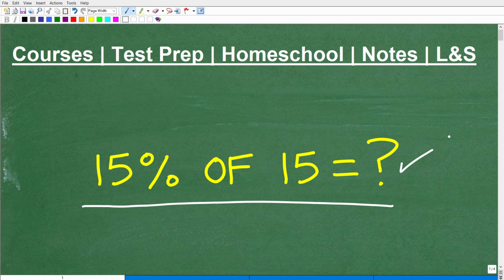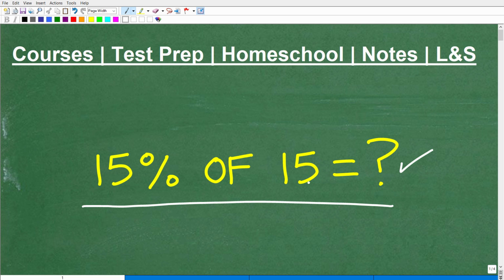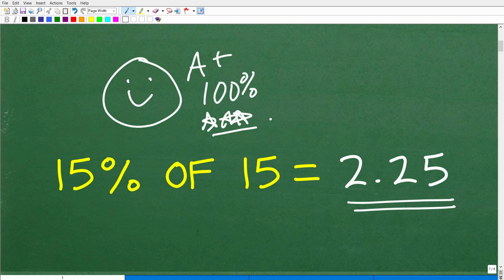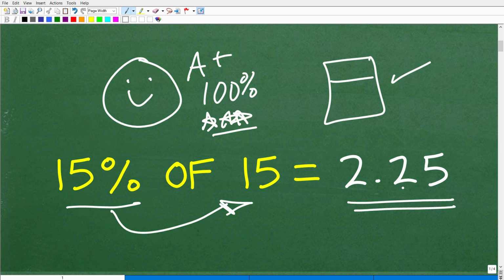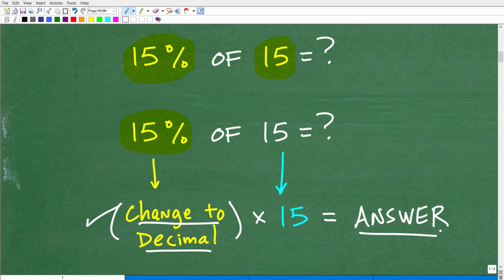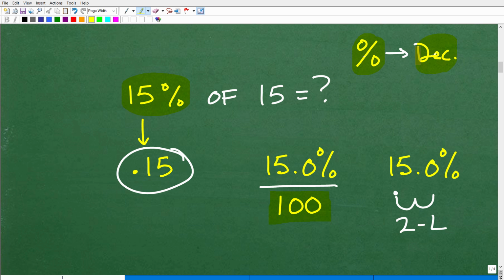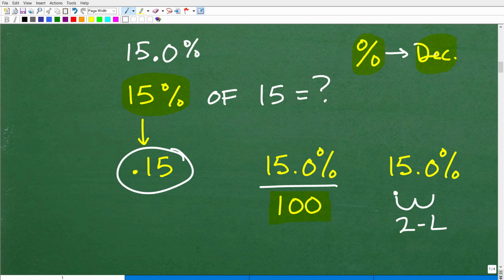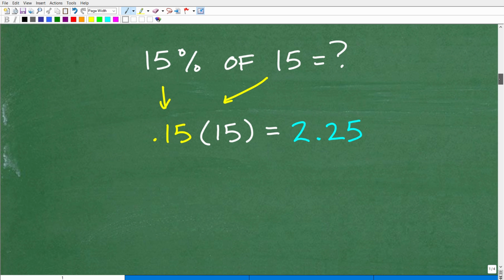15% of 15 = ? Let’s solve the percent problem step-by-step…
How to find the percent of a number.